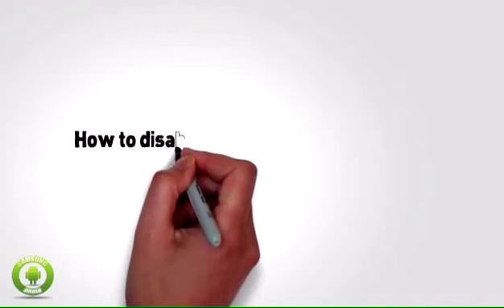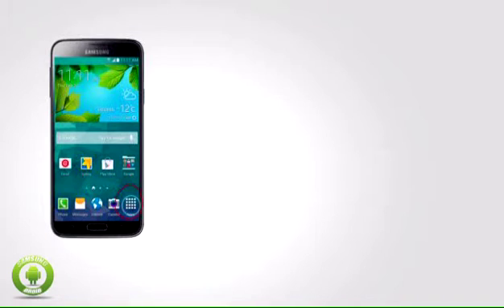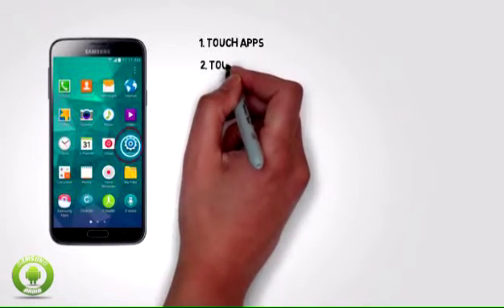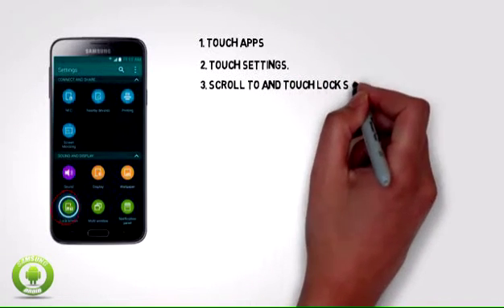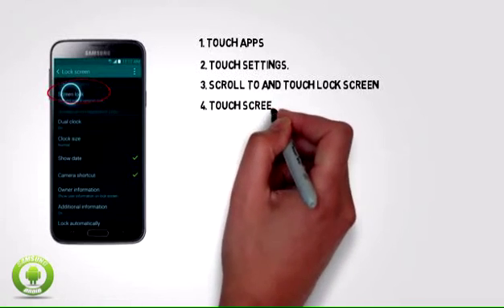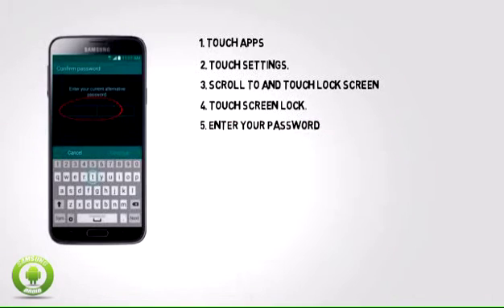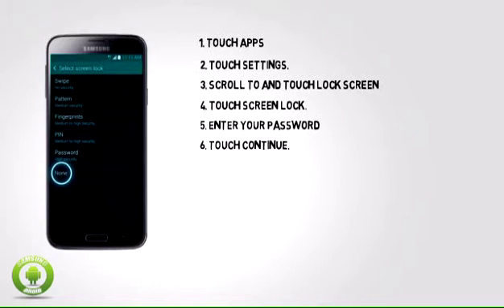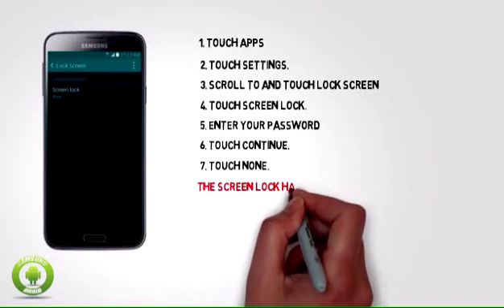How to disable Fingerprint Unlock Samsung Galaxy S5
How to disable Fingerprint Unlock on my Samsung Galaxy S5